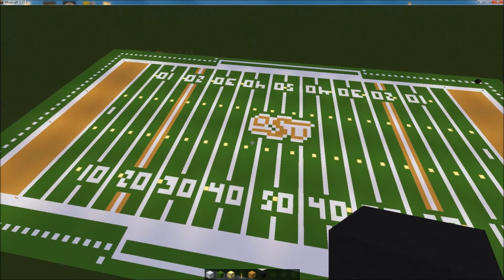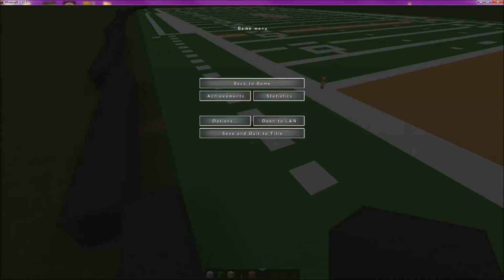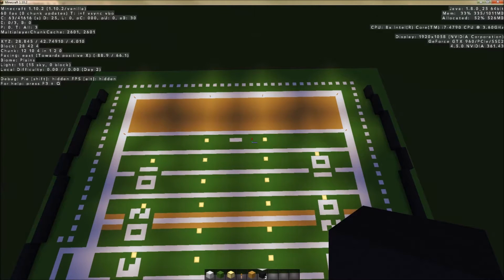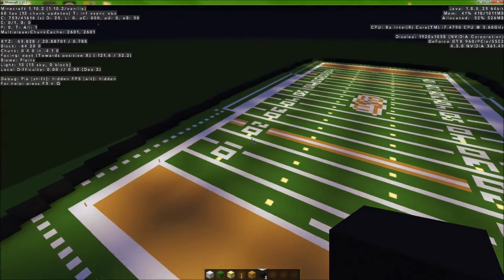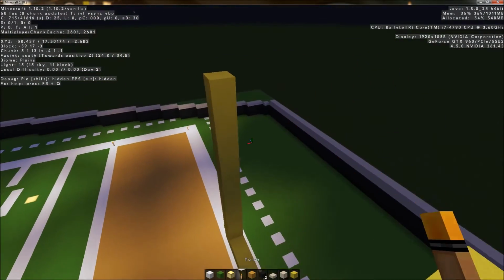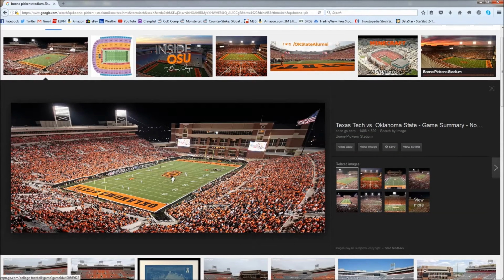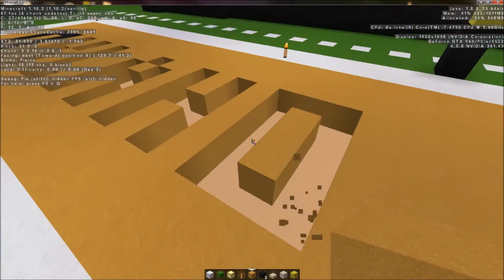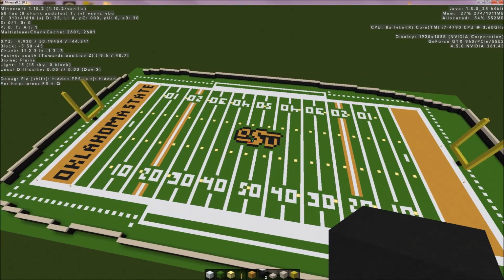Build With - Episode 2 (Boone Pickens Stadium)